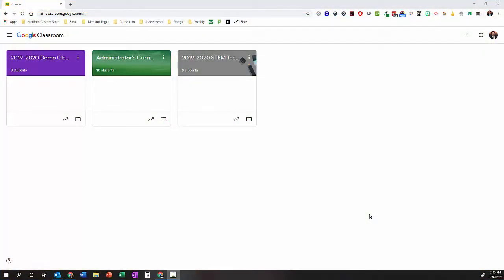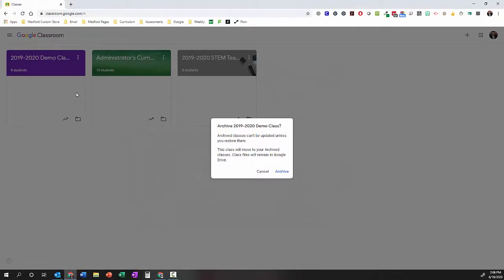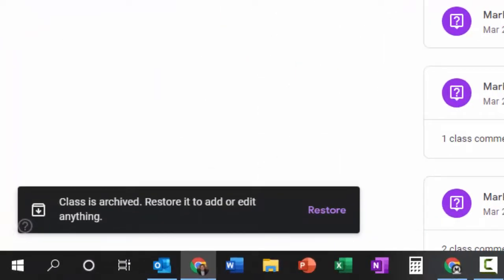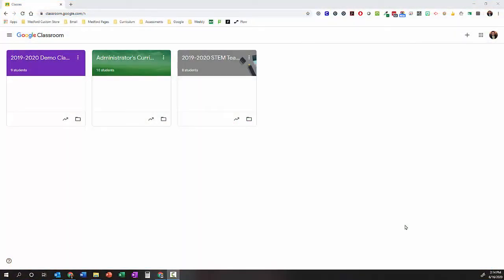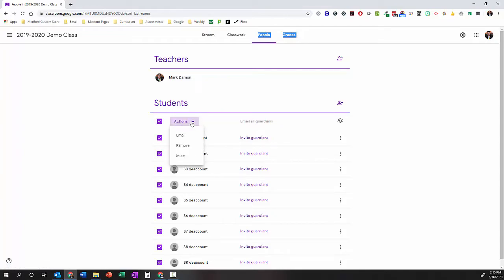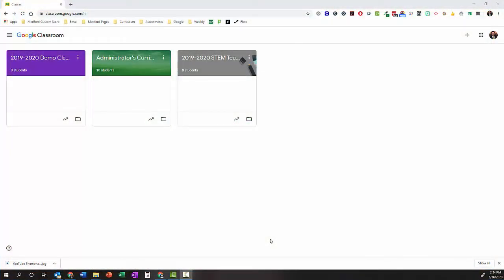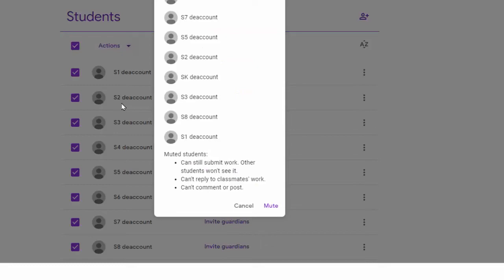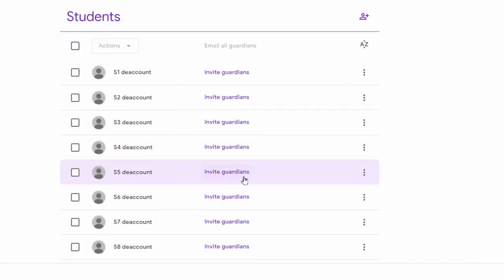2020 - Google Classroom Archiving Options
Google Classroom Archiving, Muting and Removing students as part of year end closeout procedures.